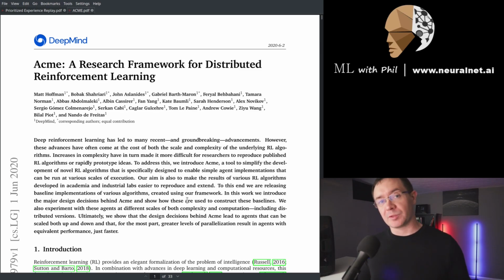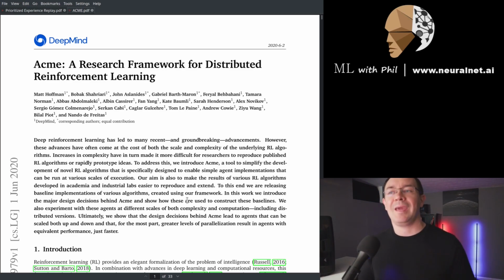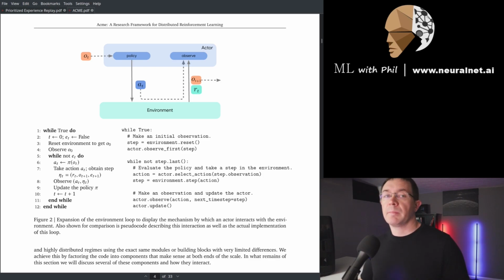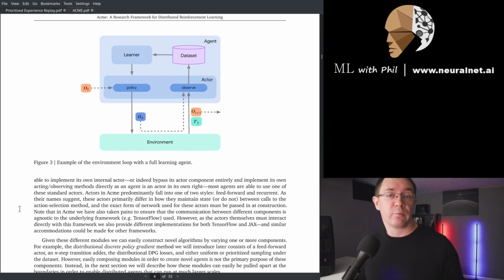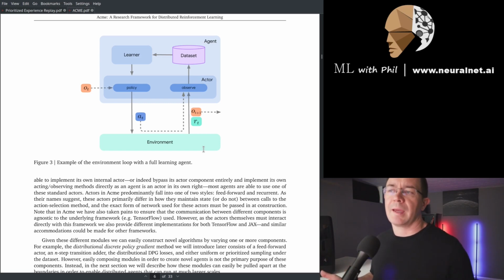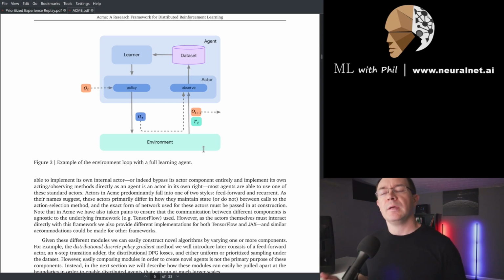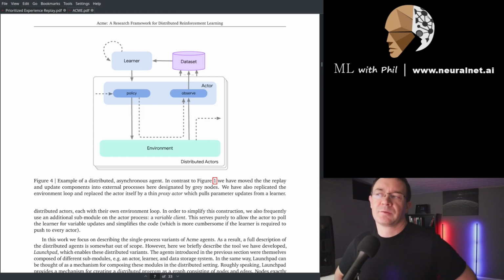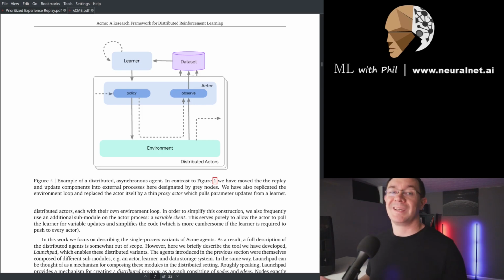DeepMind Makes Prototyping Papers Easy with ACME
DeepMind's ACME framework makes implementing deep reinforcement learning agents incredibly easy. By using a modularized approach to agent design, agents can be scaled from a single thread up to hundreds easily. In this video I'll give you a brief overview of how all the pieces fit together.